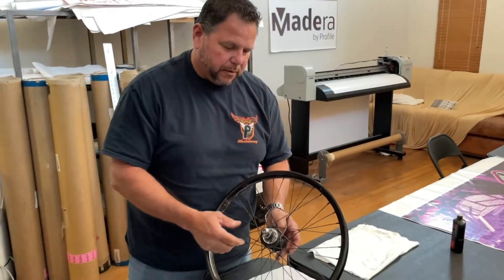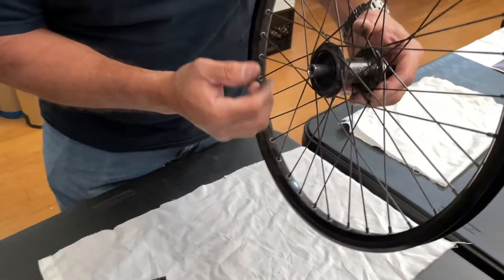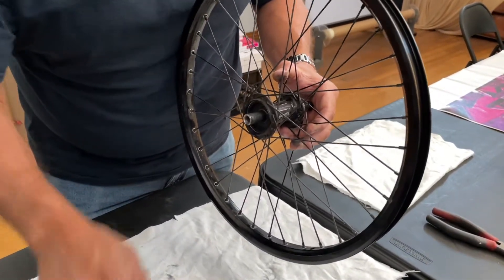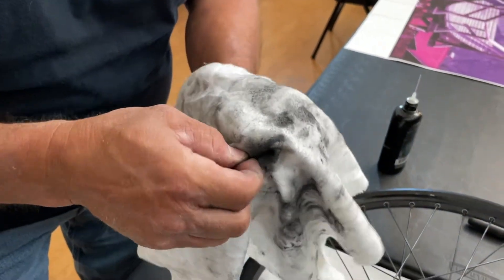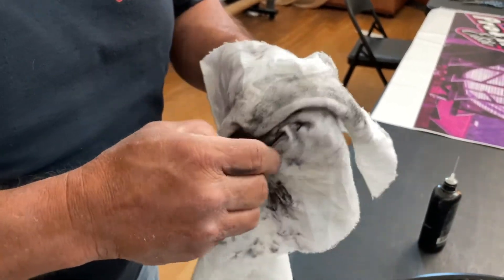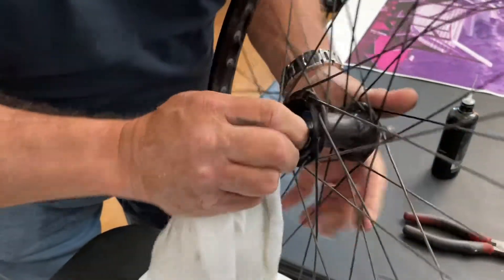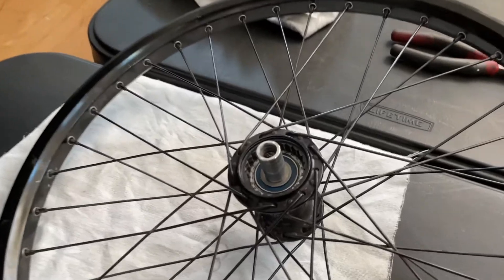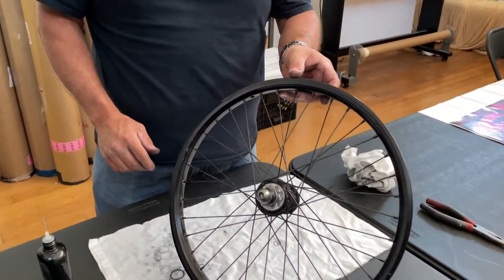Profile's Tech Tuesday: Driver Maintenance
We hope to answer as many tech related questions as possible through our Profile Tech Tuesdays.

Leave a tech question in the comments on what you'd like to see/have answered.